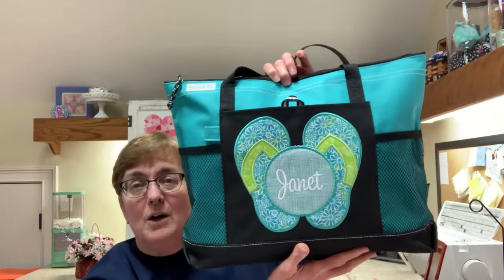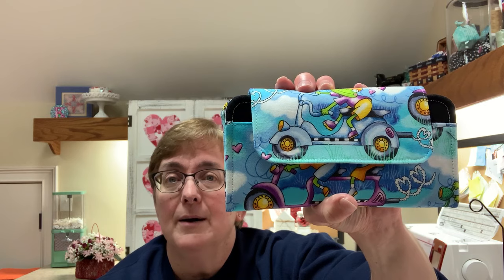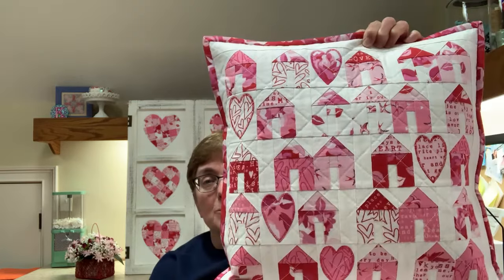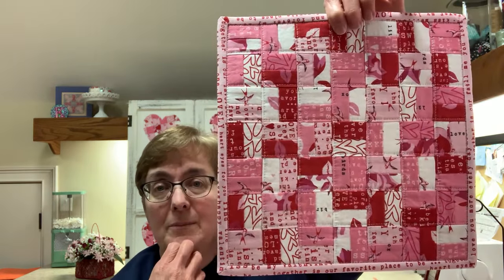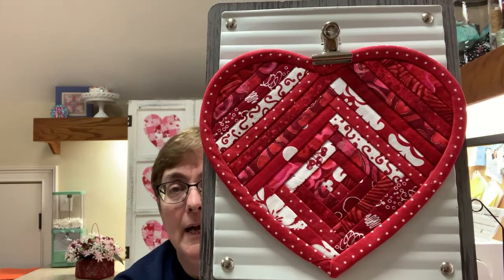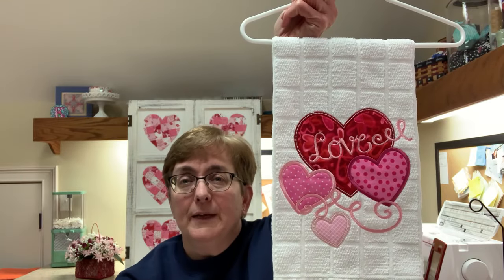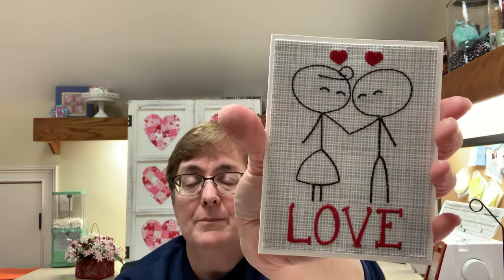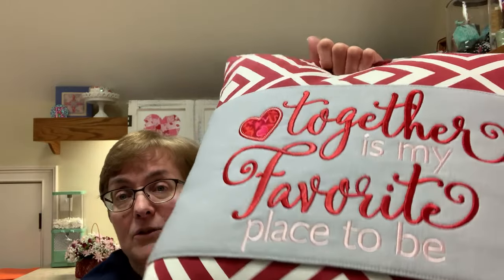Valentines Day Finishes...Lots of ideas of how to finish your projects!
Welcome Back to The Quilted Story...
Todays program is all about my Valentines Day Finishes...

Machine Embroidery Designs...

Flip Flops...AppliqueMarket.com
Charlotte Font (on Flip Flop Bag)...

Fabric...
Gnomes in Love by Riley Blake

Yo Yo Maker...comes in several sizes...get the one you like best...